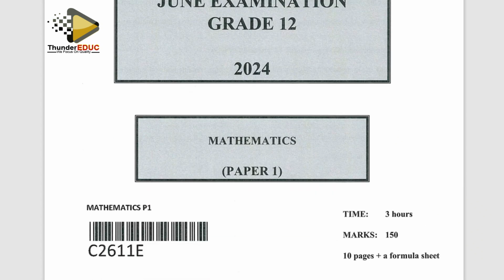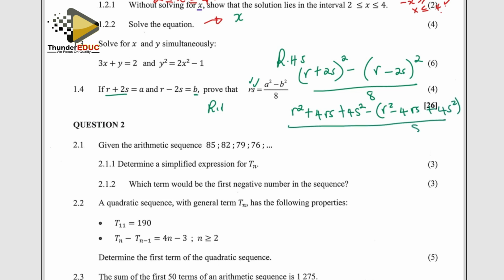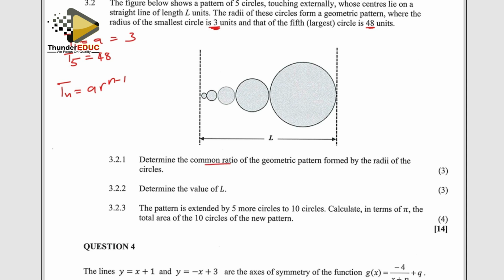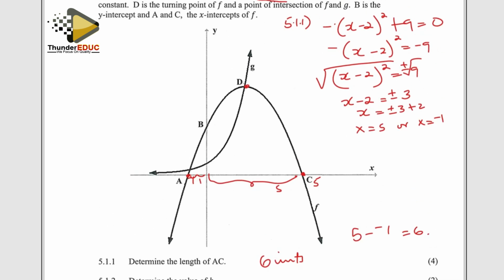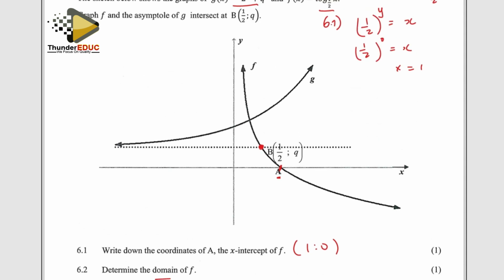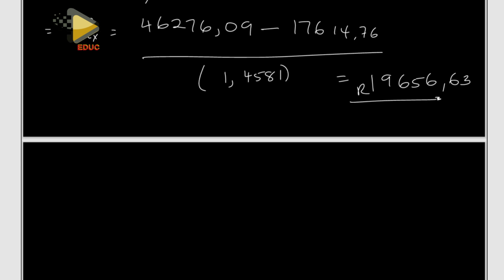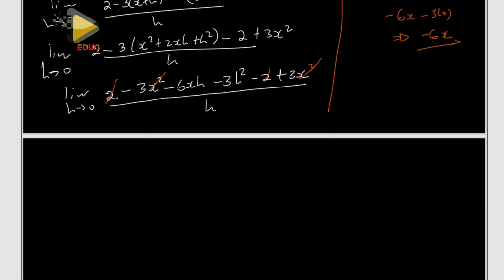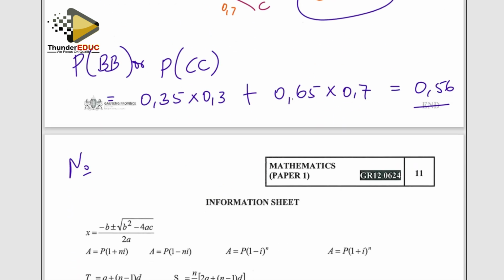MATHEMATICS P.1 MEMO 2024 GRADE 12 GAUTENG PRELIM EXAMS 2024 THUNDEREDUC